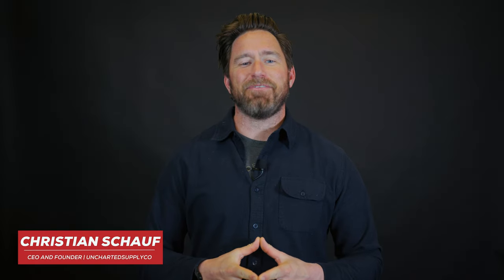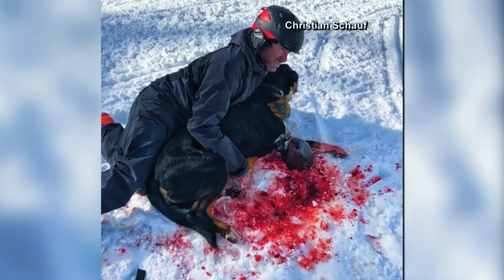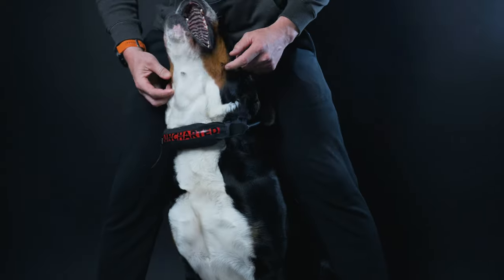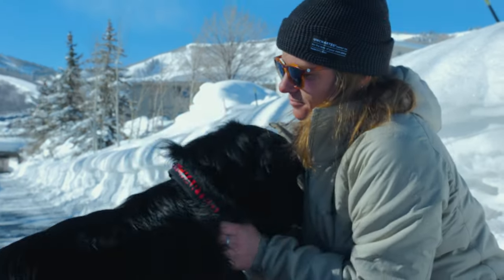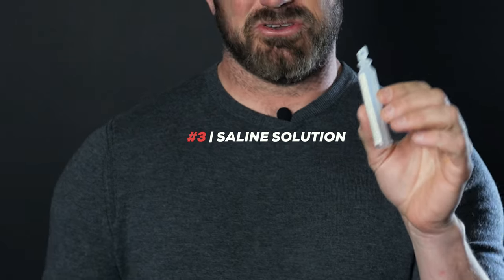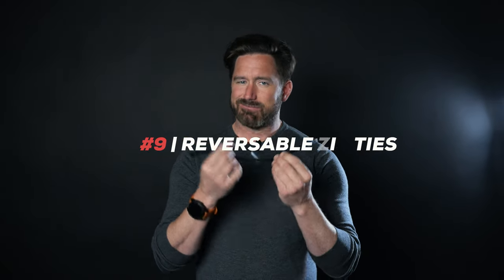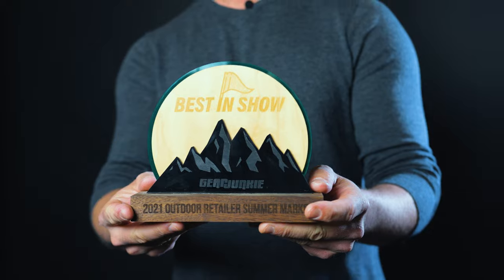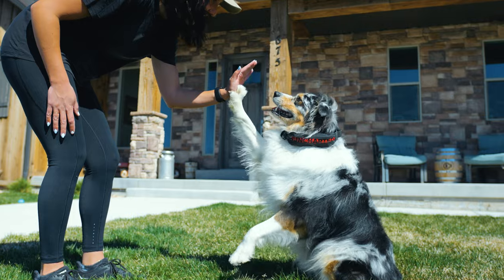Introducing The Wolf Pack: The First Aid Collar for Dogs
FEATURES
➢ Designed to provide your dog coverage for bites, stings, and scratches.
Fidlock technology provides a magnetic, self-securing, quick attachment, with double the strength of a conventional buckle.
Miltary-grade nylon with grab handle.
Stainless metal V-ring provides easy attachment to the collar
1.5 inch width helps distributes weight around the neck.
Removable mesh pouch for waste bags
Waterproof construction to ensure it stays sterile

INSPIRATION
The Wolf Pack was created following a real-life skiing accident that almost took the life of Uncharted’s beloved mascot, Barron. Fortunately, his owner, Uncharted Founder Christian Schauf had first aid supplies on hand to save Barron’s life, but the incident sparked an idea for the Wolf Pack – a veterinarian curated and approved dog collar/first aid kit for dogs heading out on everyday adventures. Whether rough-housing at the dog park or hiking rugged, mountainous terrains, medium-to-large-sized dogs everywhere should be wearing a Wolf Pack in case of emergency. Uncharted initially debuted a prototype of the Wolf Pack in 2021, which won Best in Show at Outdoor Retailer, and built significant customer interest in the product. The company carefully considered initial customer feedback to make the product more streamlined and functional for everyday doggy adventures, and after much anticipation, the updated version is here!

DESCRIPTION
Built for medium-to-large sized dogs, The Wolf Pack is a dog collar that doubles as a first aid kit, and was created following a real-life scare that almost took the life of Uncharted’s beloved mascot, Barron. The light and compact collar features easy-to-remove Fidlock buckle technology that provides a self-securing, quick attachment with double the strength of conventional buckles. This makes the Wolf Pack easy to throw on your pooch for daily adventures. It comes complete with a veterinarian-approved first aid kit to protect against cuts, bites, stings and more, giving dog-lovers peace of mind knowing that they can handle whatever life throws their furry friend’s way.